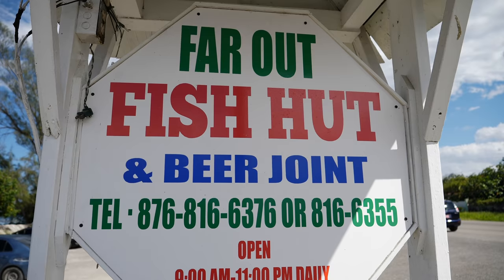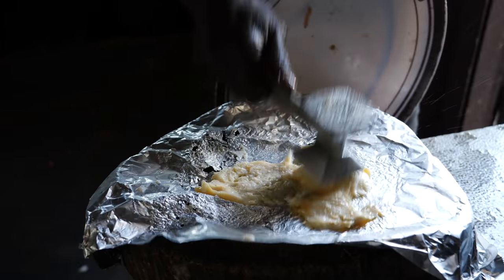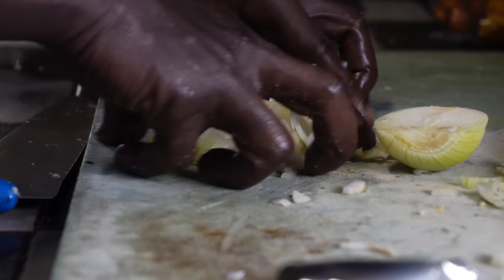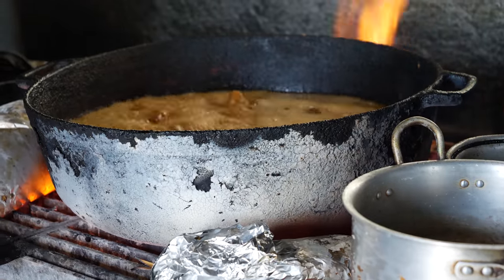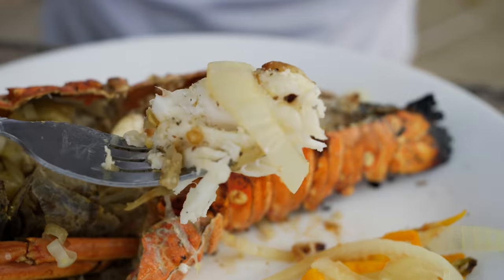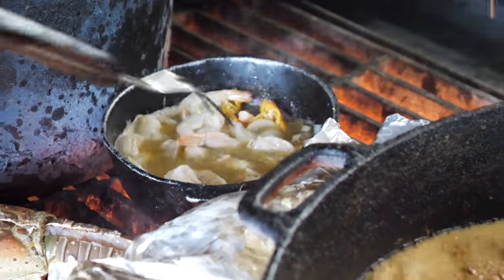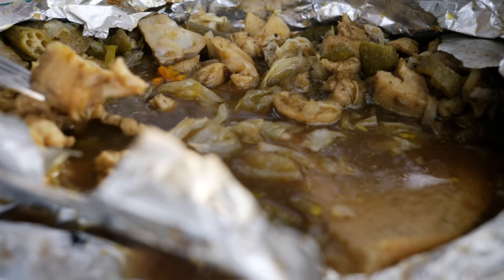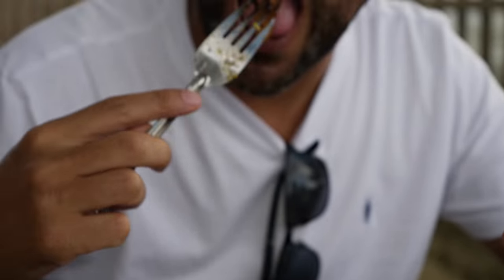Spicy Seafood & Conch Season Opening DaY!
Jamaica Food Boss 🇯🇲

EPISODE: Spicy Seafood & Conch Season Opening DaY!
Far Out Fish Hut is located on the border of St. James and Trelawney and has been serving seafood to Jamaicans for over 35 years. This rustic seaside restaurant does their cooking on a coal fire grill which flavors the seafood along with a house sauce that has been used for the 35 years they have been in operation.

ABOUT JFB
Wha Gwann! I'm Matthew, I live in Jamaica and make videos hi lighting Jamaican Food, Culture and our amazing people. I'm trying to share places in my country that visitors and locals may find help full to explore and discover unique places, foods and people throughout Jamaica and the Caribbean.

🎬 CREDITS
Jamaica Food Boss: Matthew Robinson
Blane Dalley - Far Out Fish Hut

📍LOCATION
FAR OUT FISH HUT